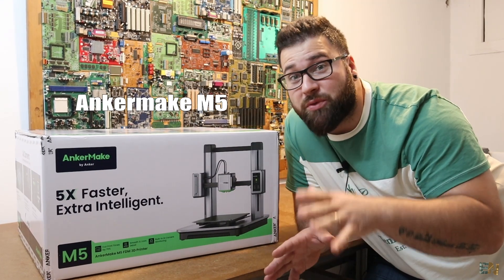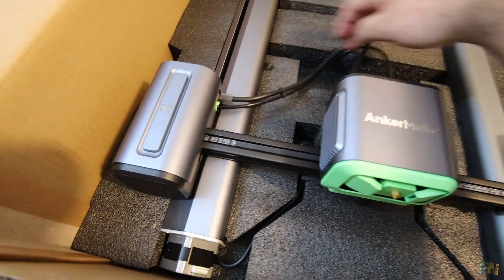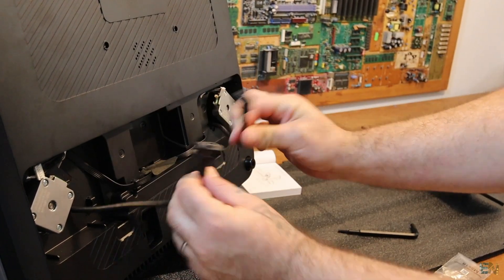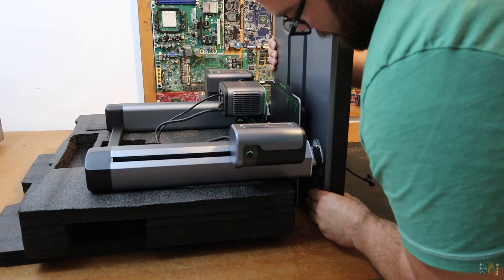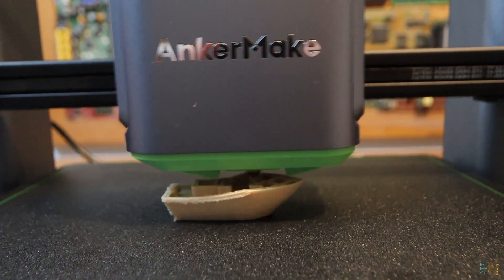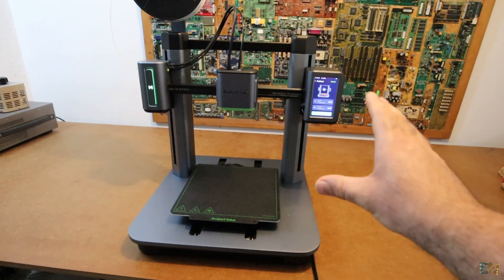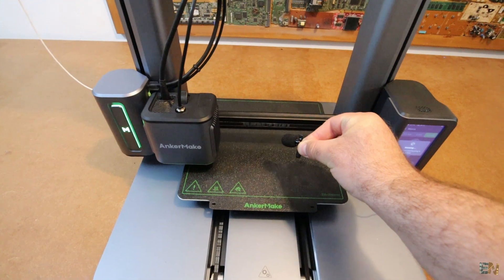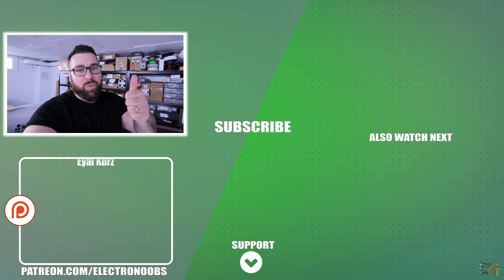AnkerMake M5 3D Printer is super FAST!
🔥AnkerMake M5 is the lightning-fast 3D printer with a 500mm/s Fast Mode, reducing printing time by up to 80%. Easy to use with a quick 15-minute installation and auto-leveling for beginners. The AnkerMake app simplifies printing, letting you print cloud-stored files or choose models from the built-in library with just one click. Monitor your print progress remotely using the app. The M5's AI camera detects errors like first layer not sticking and spaghetti messes, saving both time and filament. @eufyMake

00:00 Intro
01:54 Unbox
14:50 Thank you